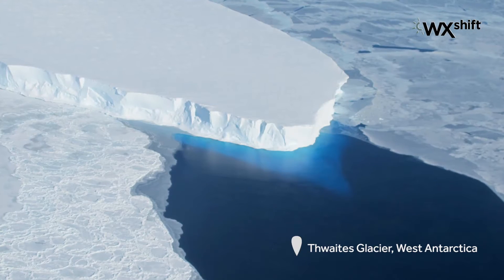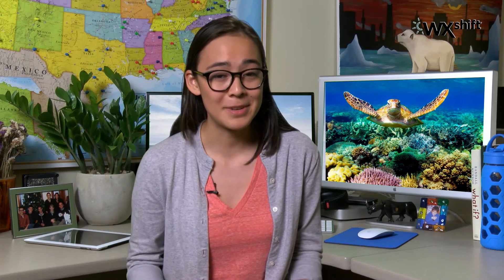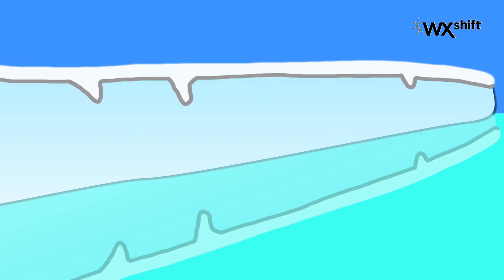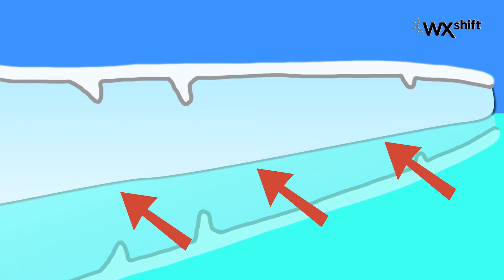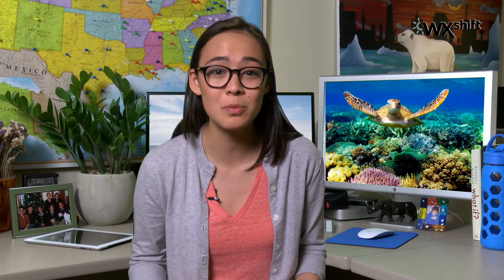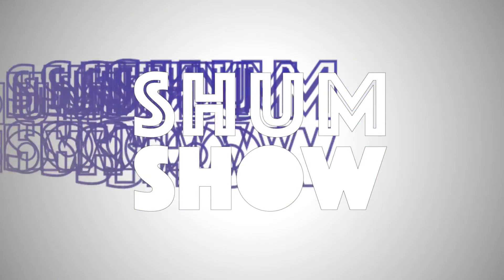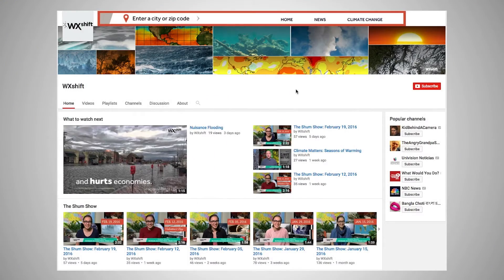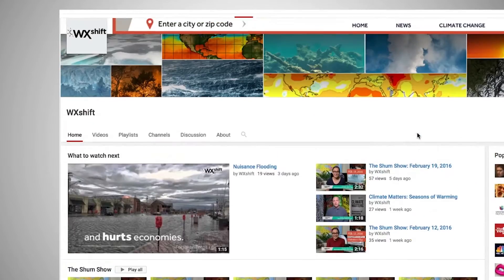The Shum Show: Bubbles Baths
Solutions are bubbling up! Coral bleaching and ice sheet melting are bringing the heat, but at least we’ve got one idea to combat ocean acidification! Find out more on the Shum Show with Climate Central’s Multimedia Journalism Fellow, Greta Shum.